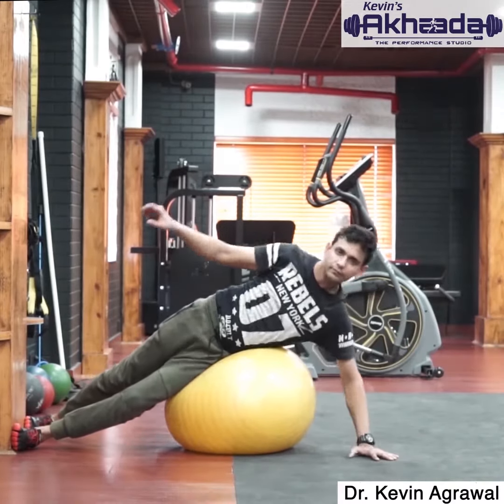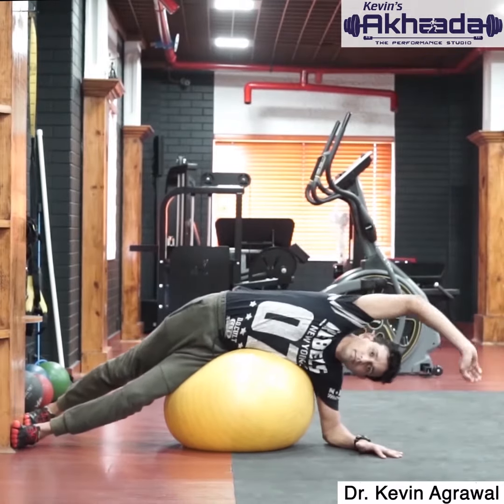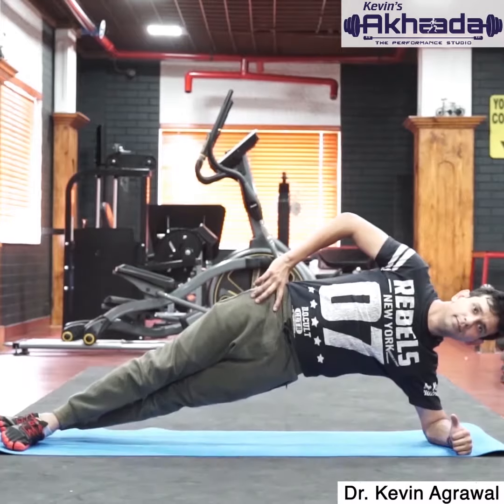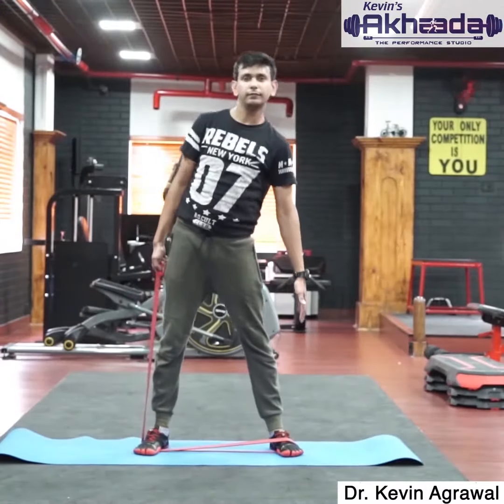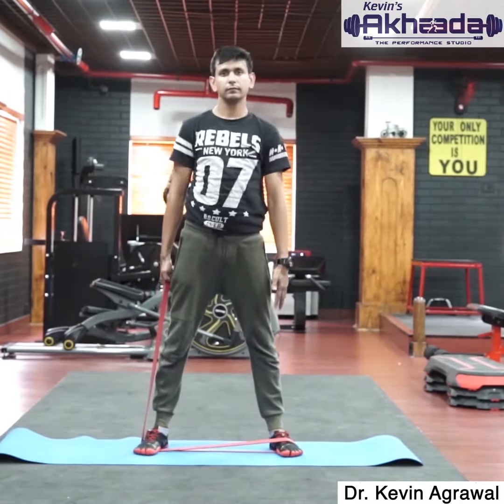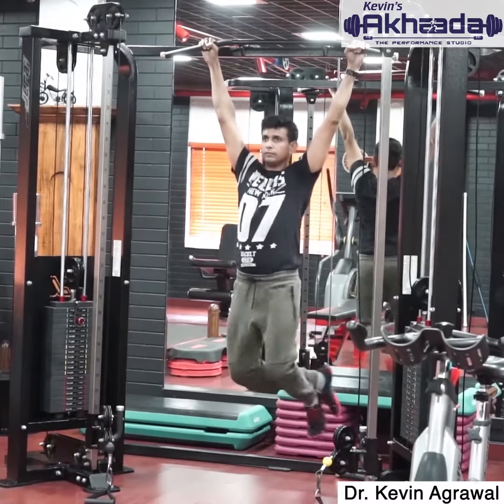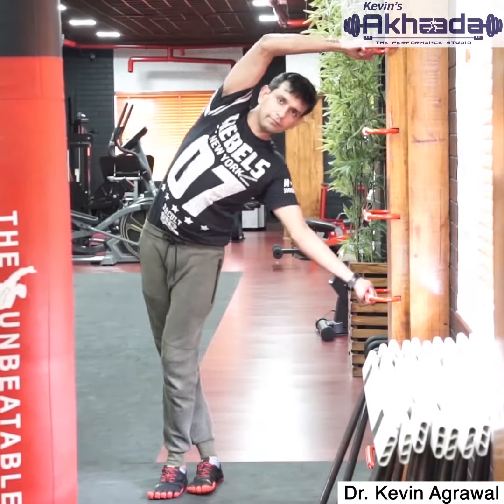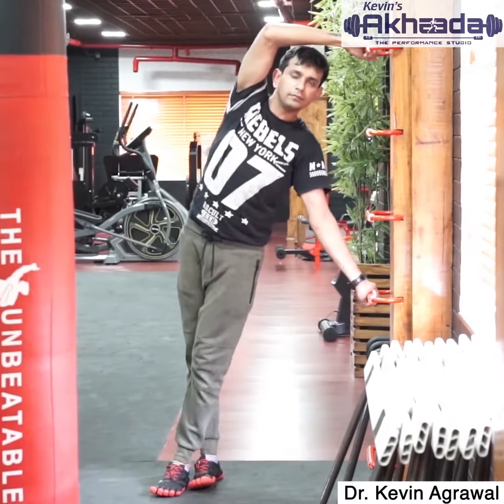Exercises to correct Scoliosis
You know you are in Safe hands when you are trained under the Guidance of a Doctor.

Dr. Kevin Agrawal - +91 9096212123

Kevin`s Akhaada, 2nd floor, 19 Red cross road, Sadar, Nagpur 440001